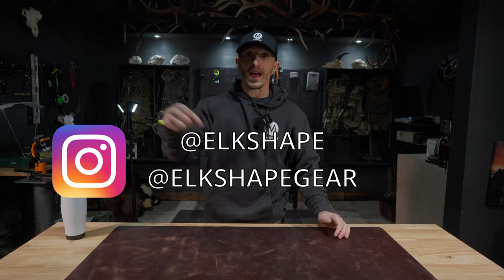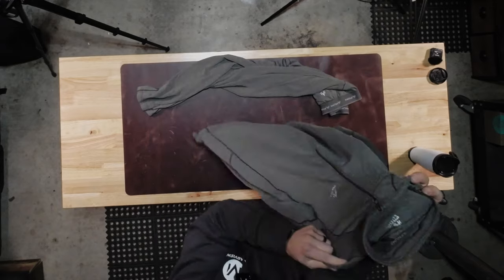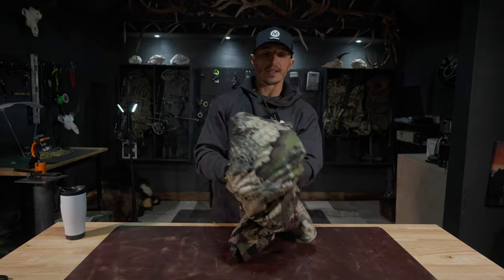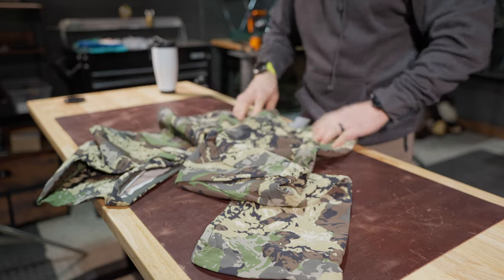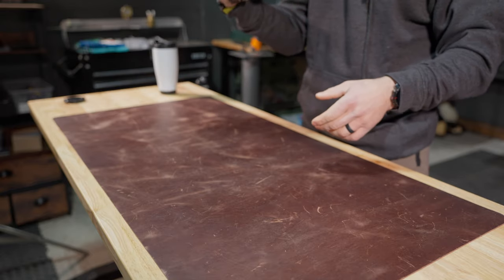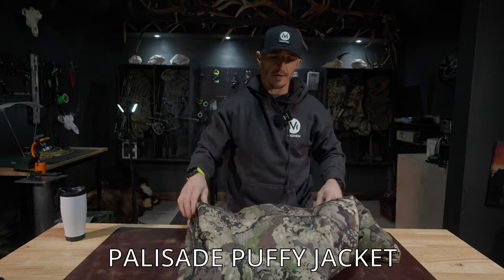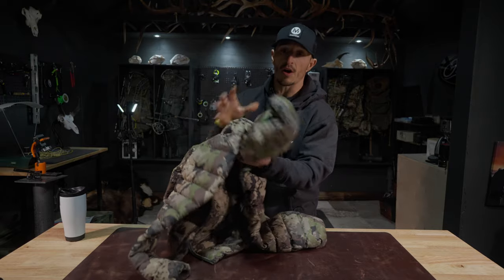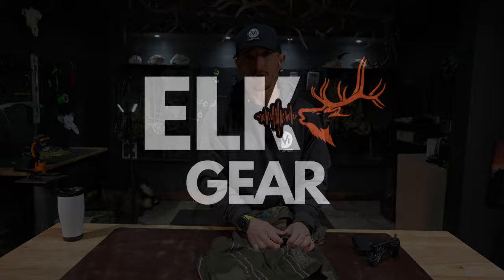Best Pieces from Pnuma Outdoors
Dan is breaking down Pnuma Outdoors - he's been running their system for the last two elk seasons, here are some of his top picks.

5 Tactics that will improve your odds on public land.